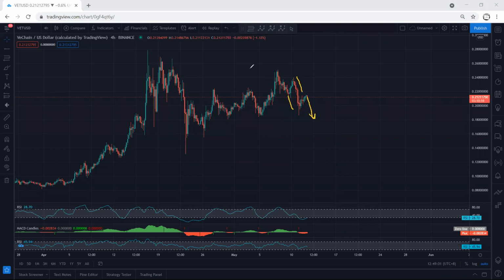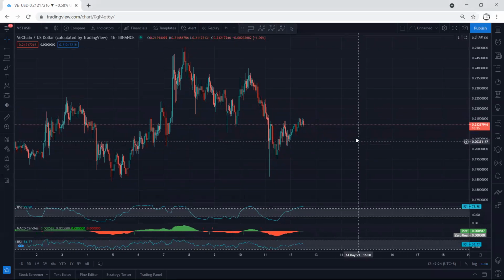VET - VeChain Technical Analysis for May 12, 2021 - VET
TEMJTWcKyCmaJ61mdxLW1myo1A6PTnPNDV